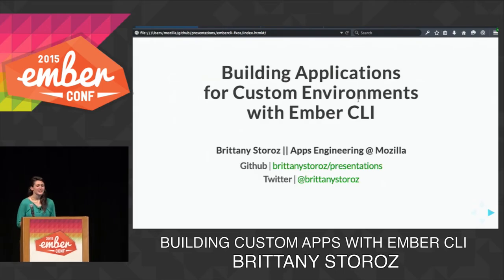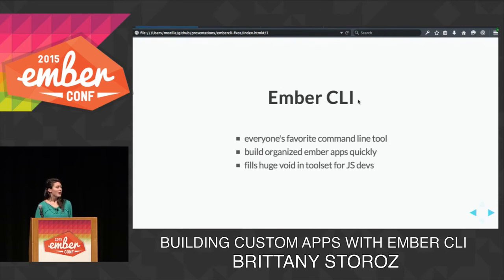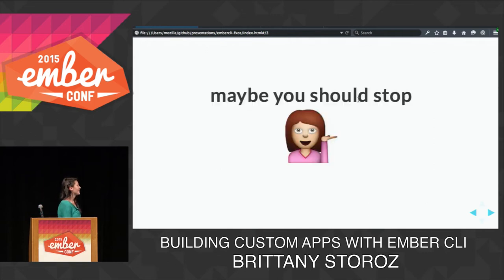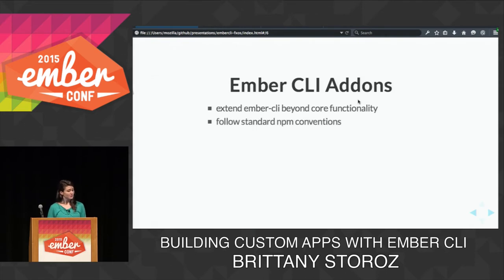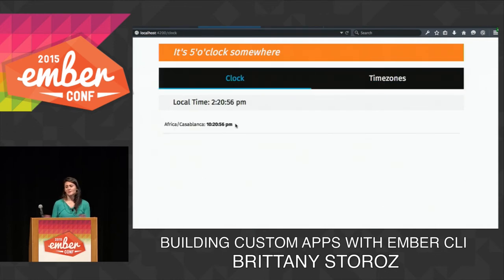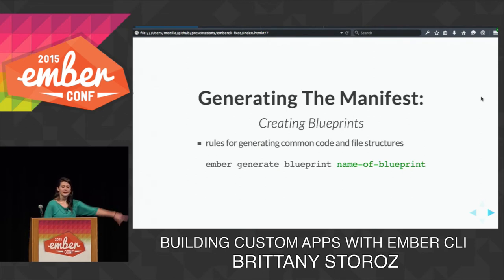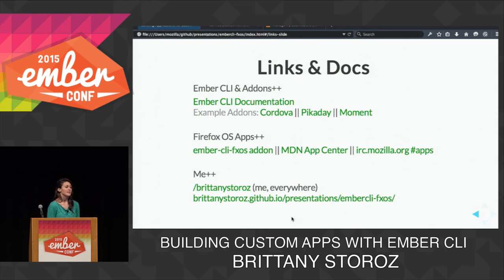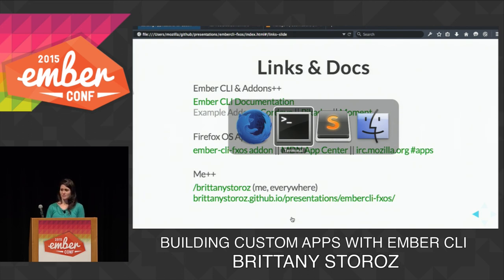EMBERCONF 2015 - BUILDING CUSTOM APPS WITH EMBER CLI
BY: BRITTANY STOROZ

Not long ago, the JavaScript world lacked a good Rails equivalent. Ember CLI is quickly filling this void, and consistently improving thanks to its extensibility. The tool can be easily tailored to build for custom environments by creating new add-ons and leveraging existing ones.

This presentation will highlight how to extend Ember CLI through add-ons, explaining example use-cases, how to create one, and the hooks available for developers to build into.